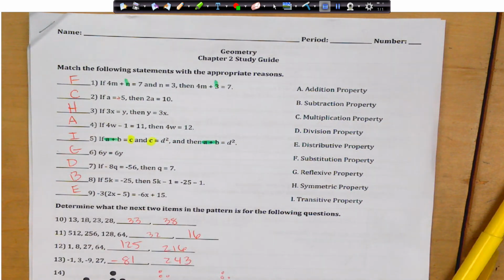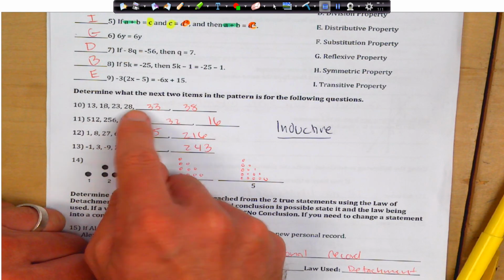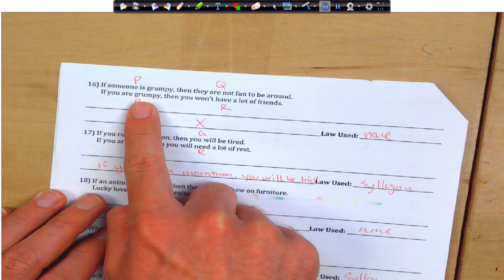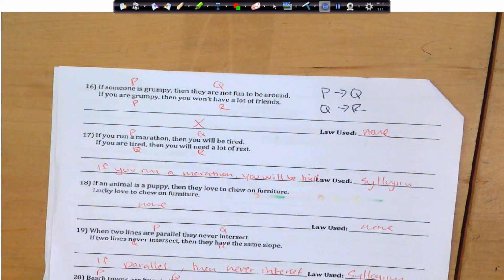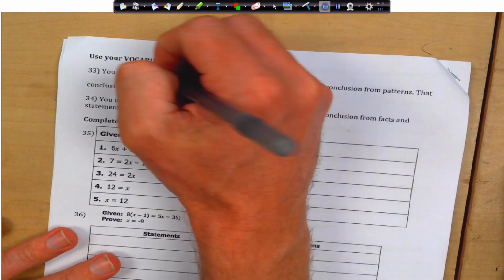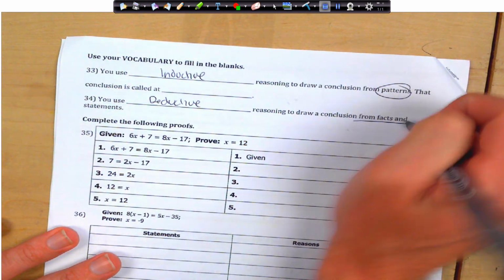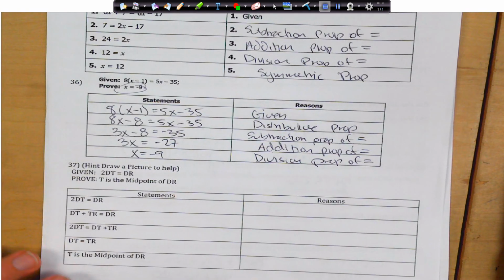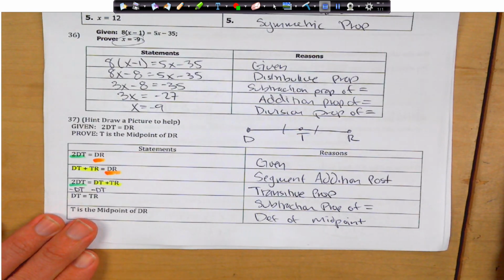Chapter 2 Study Guide 2021